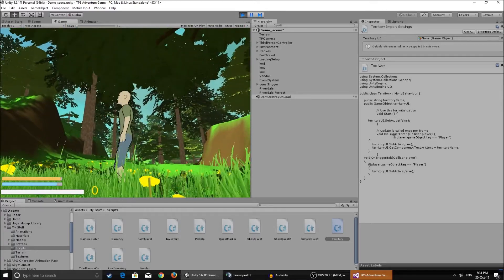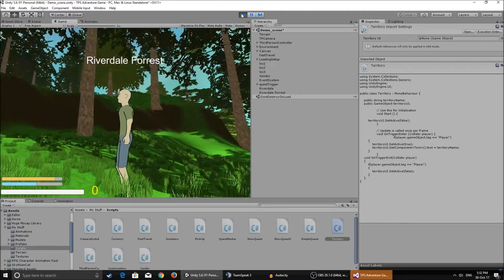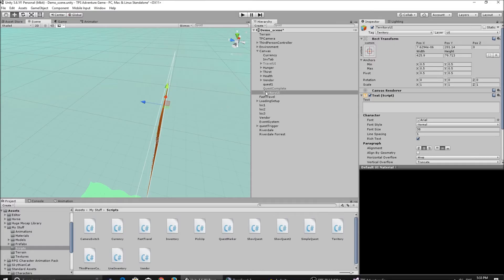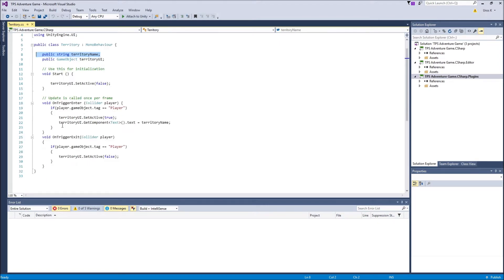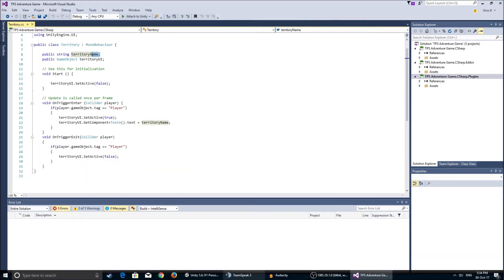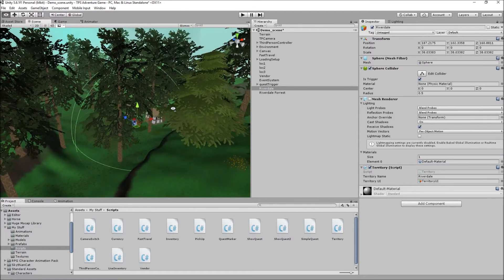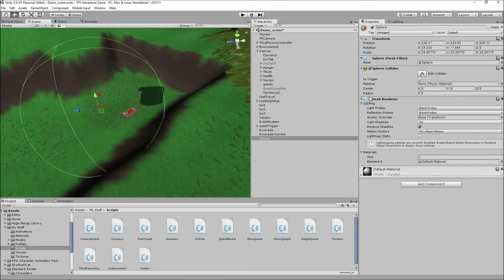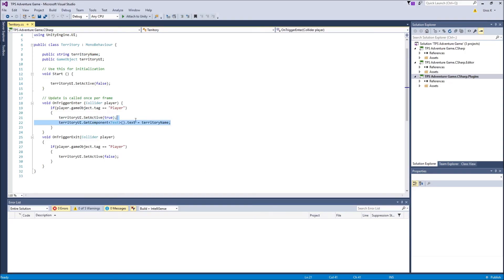Unity Adventure Game Tutorial #11 - Naming Areas of Your Scene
Big thanks to wesley Andy and Monwinc Csgo for donating!

Unity Tags:
unity3d animation,
unity 3d character creation,
unity3d rpg,
unity 3d,
unity3d inventory,
unity3d javascript,
unity3d java,
unity3d javascript tutorial,
unity3d jrpg,